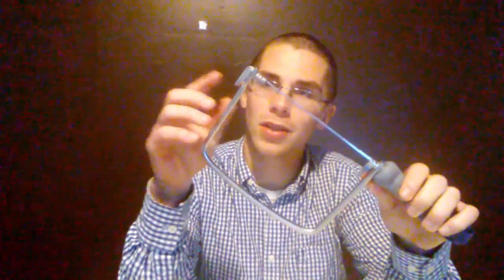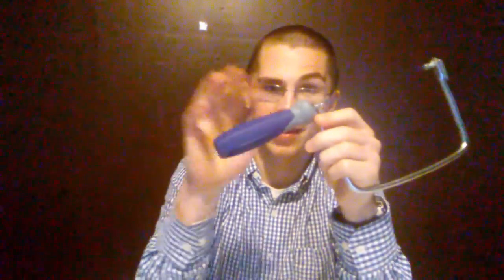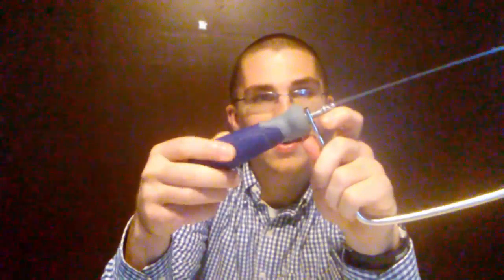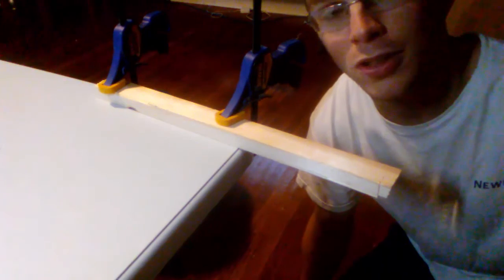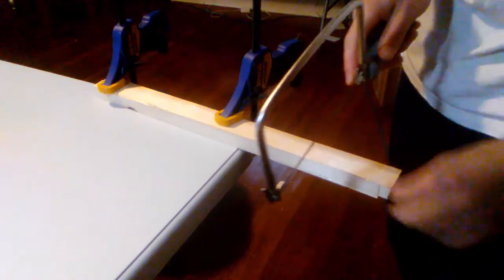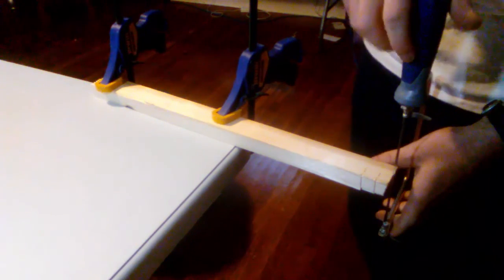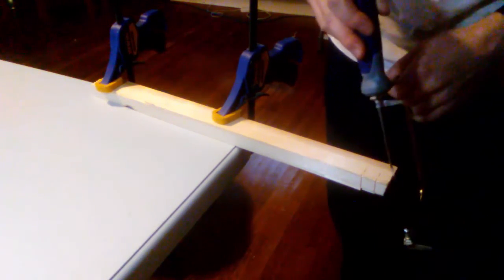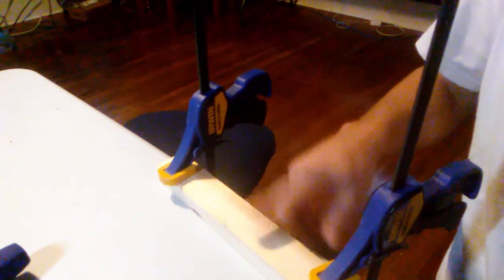COPING SAW! What it is and how it's used. - DIY TOOLS #3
Third Episode in a new series by The DIY Resource.

In this video, we cover:

What is a Coping Saw? 0:18
How do I use a Coping Saw? 3:09
Safety tips using a Coping Saw. 9:28

Common questions:

How do I change the blade on my coping saw? 4:39
How do I change the angle of the blade on my coping saw? 3:32
What is good cutting technique when using a coping saw? 7:10
Are coping saws dangerous? 9:28

You can now access and view more information on the coping saw, including links to sources of information used in this video and a written transcript of the video.